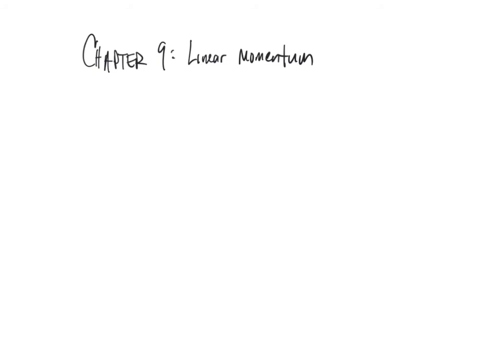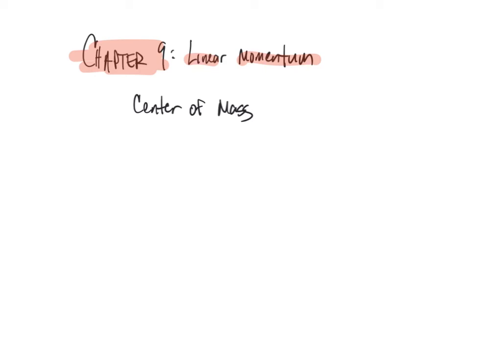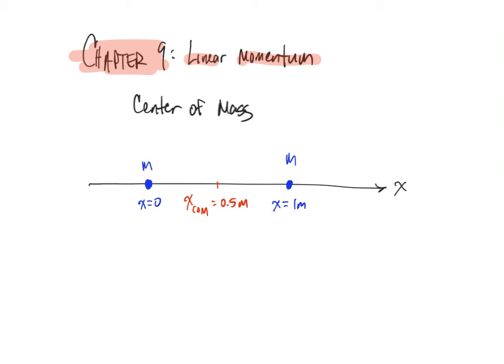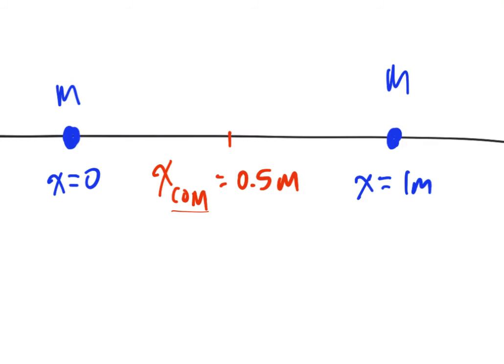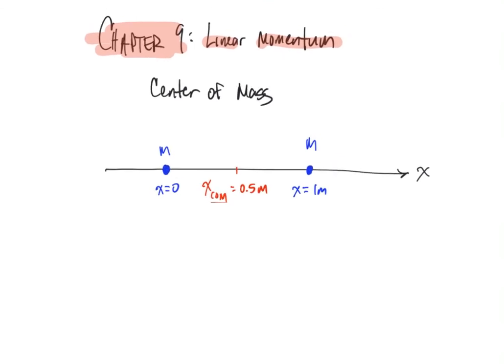AP Physics-- Center of Mass